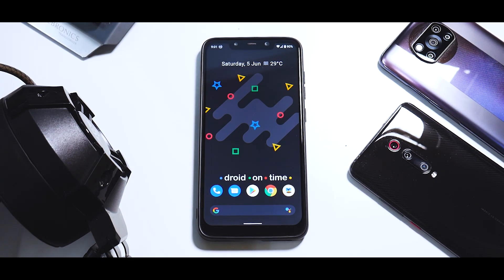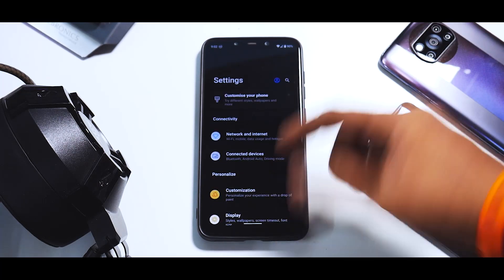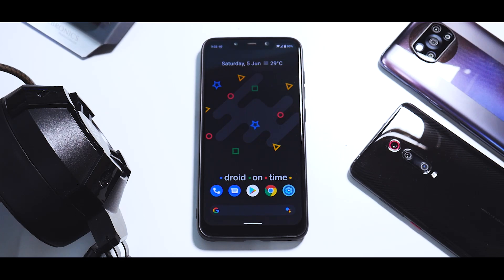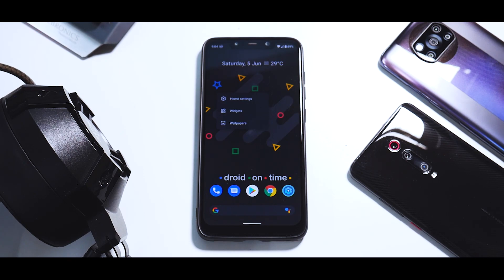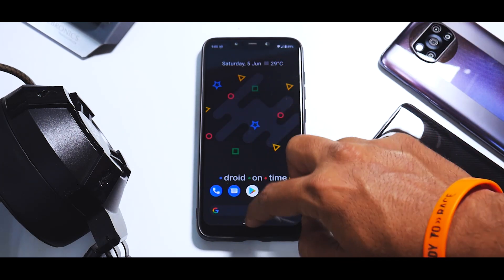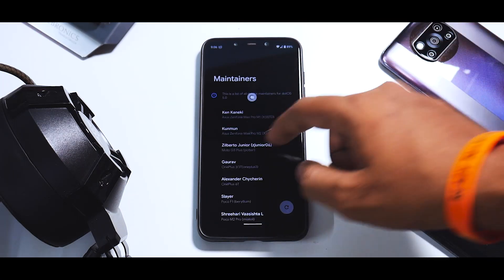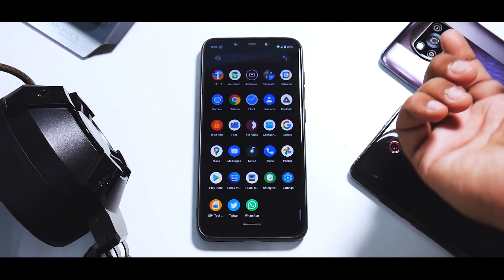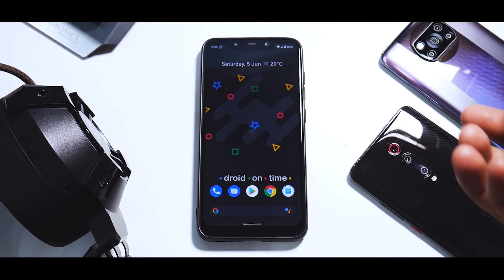POCO F1 | DOT OS 5.1 COMPLETE REVIEW | AMAZING ROM WITH ANDROID 12 UI ELEMENTS | YOUR NEW DAILY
Here's a complete review of DOT OS 5.1 for the POCO F1.